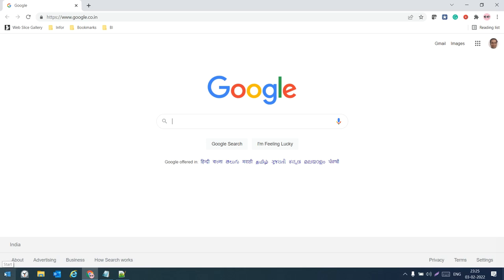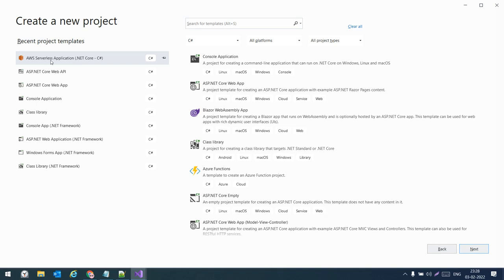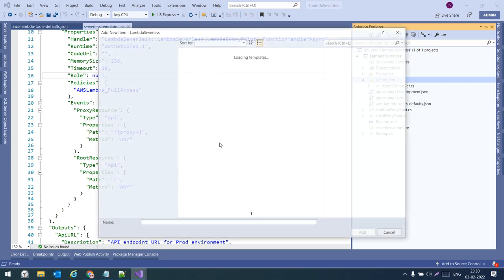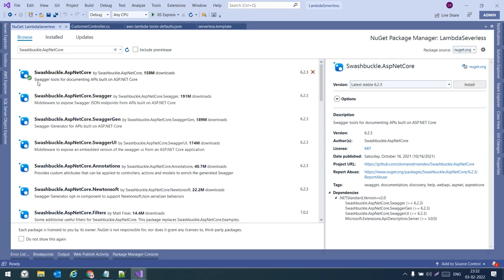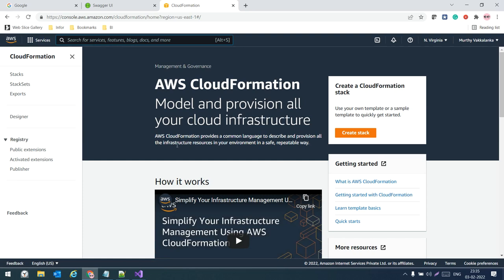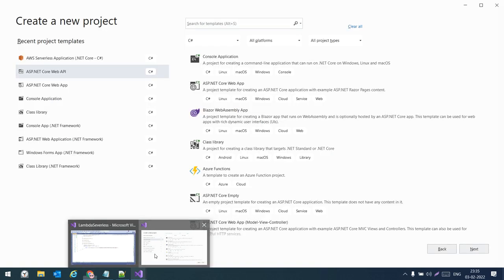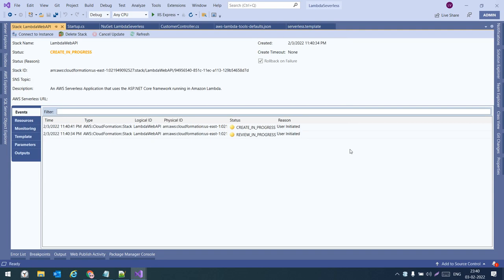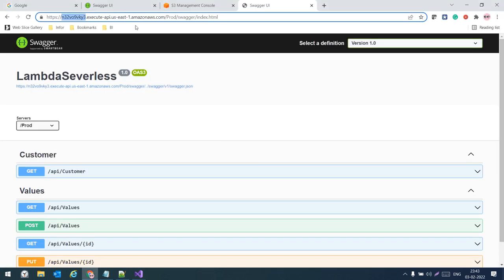Deploying .Net Core Web API to AWS Lambda from Visual Studio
In this video, I explained how we can deploy .Net Code Web API from Visual Studio to AWS Lambda Serverless.